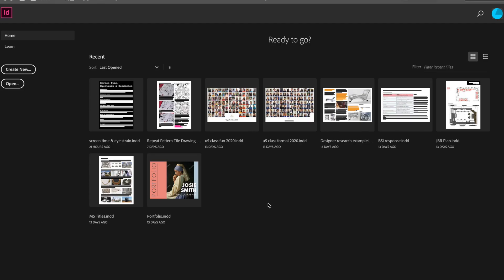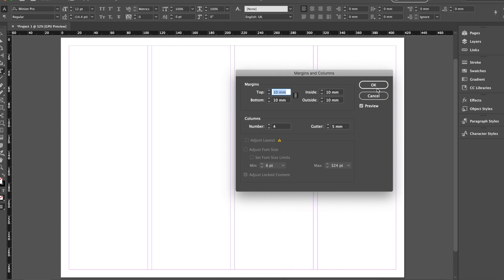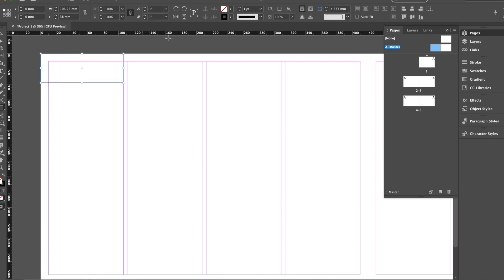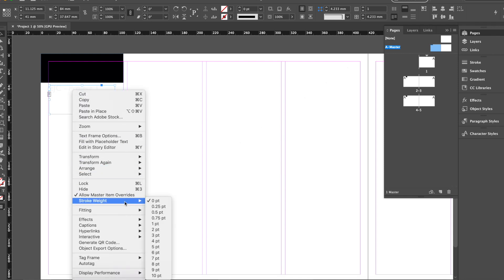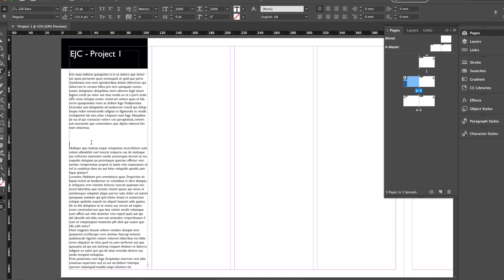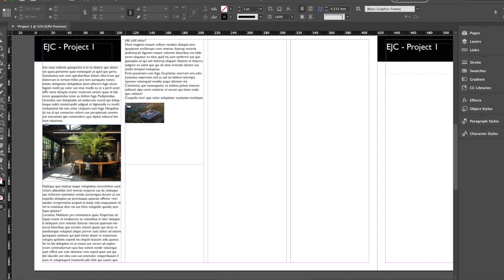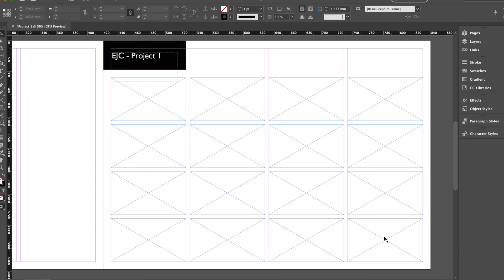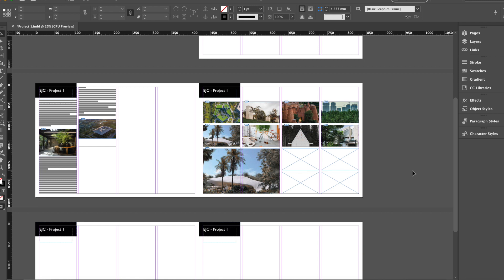Adobe Indesign Basics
A video tutorial looking at the basics of Adobe Indesign. Placing images, creating text, master pages, exporting & saving